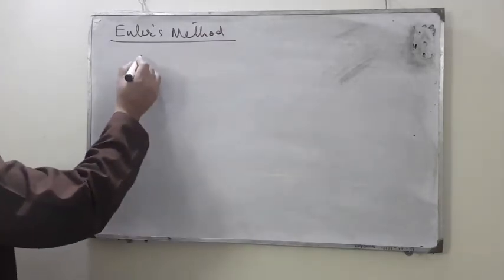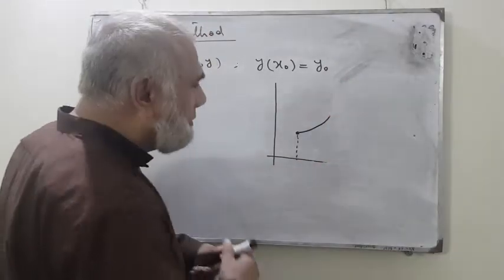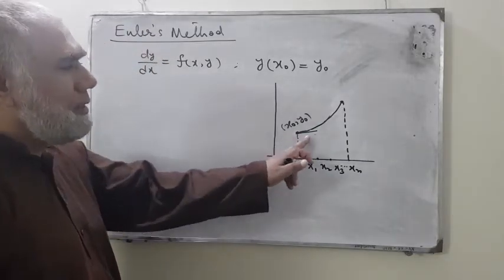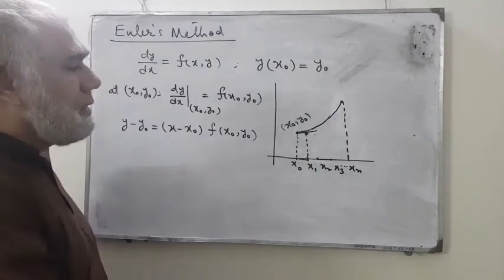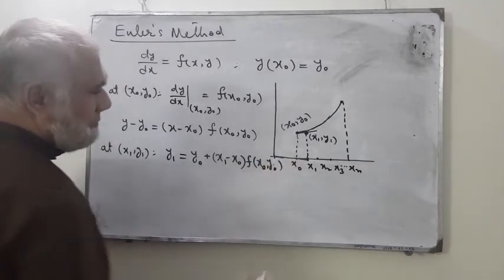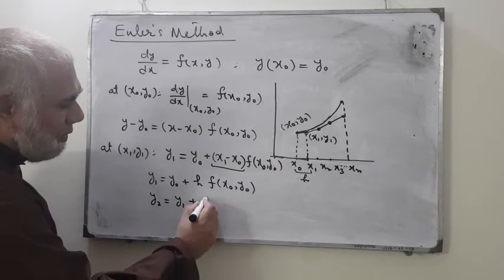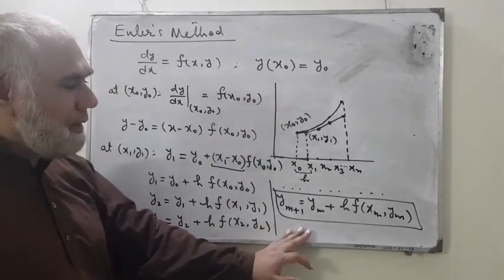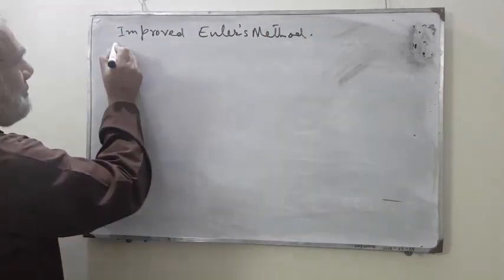1/5 Euler and Improved Euler method (Dr. Anjum Pervaiz Bukhsh)